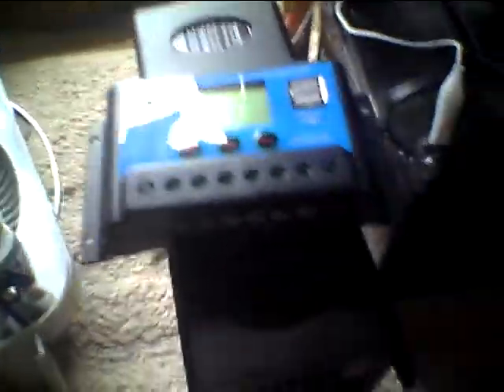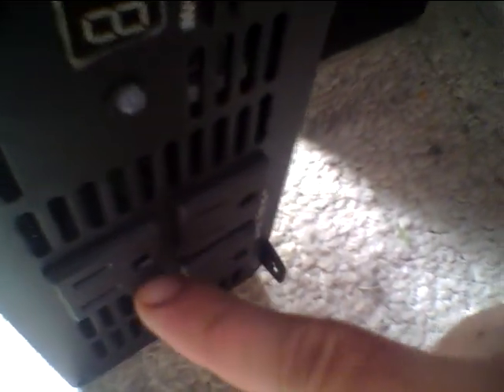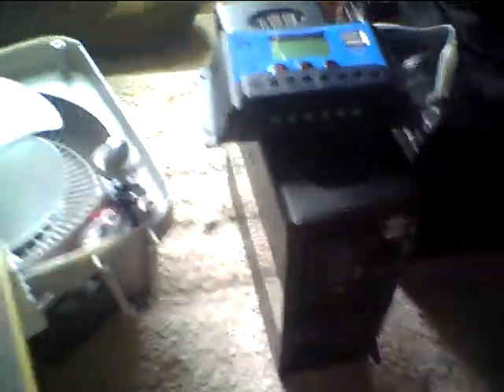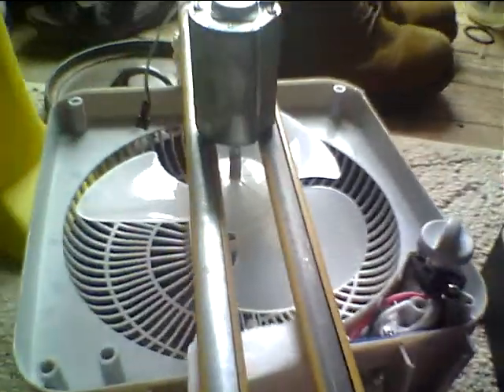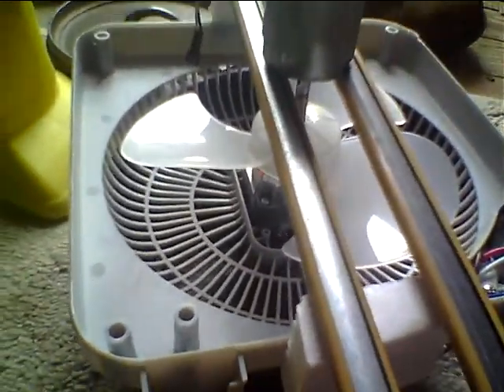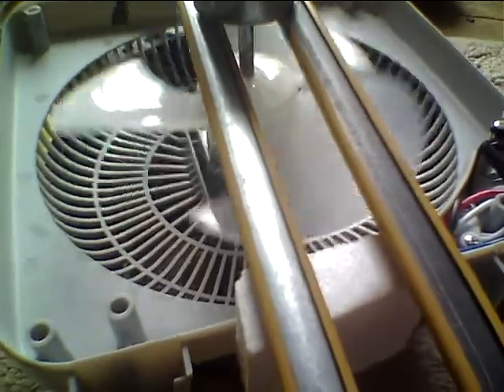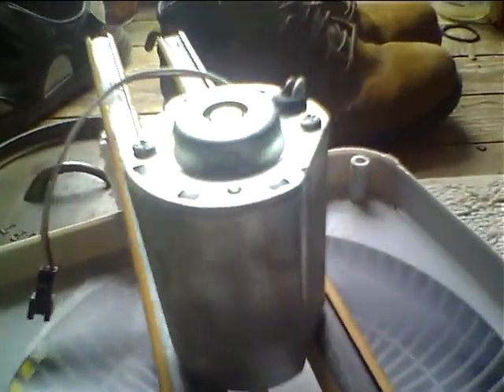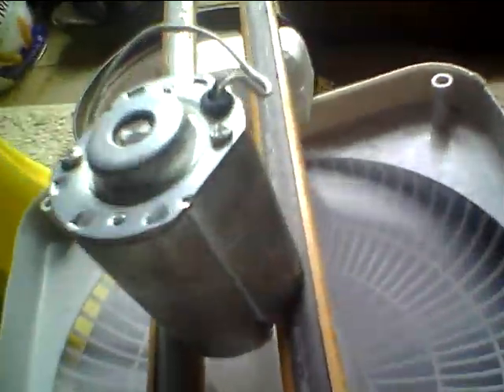Adam's overunity box fan generator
Run a wind generator off a box fan to charge the battery bank...
Once the battery is charged just plug the fan into the inverter and no more need to draw from the power grid!

WHA LA!  Cheap inexpensive overunity for like under $100

Run your laptop forever with free electricity!
You'll need...
1. A small box fan
2. A 20 dollar wind generator.
3. A solar charge controller.
4. A battery bank
5. A 1200 watt inverter.
6. some wire!